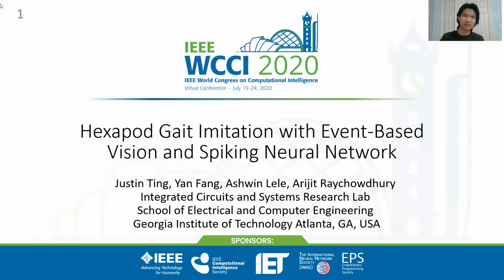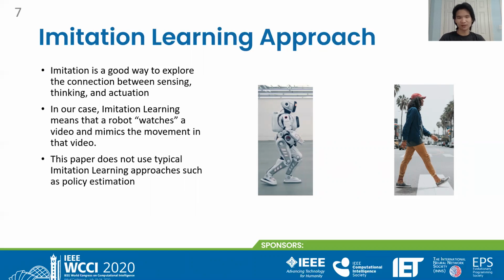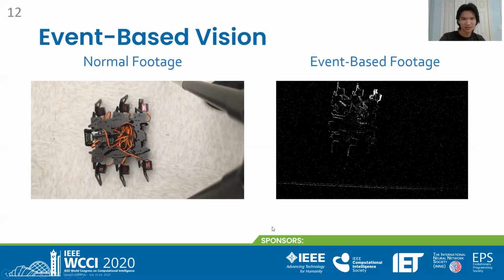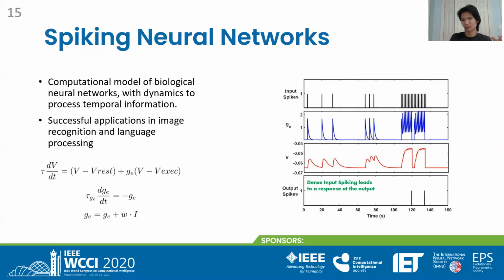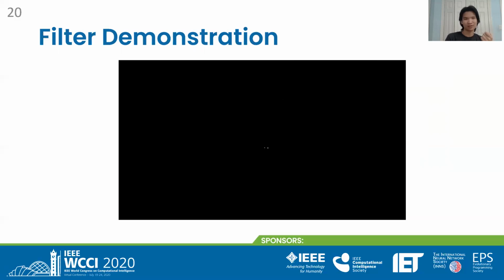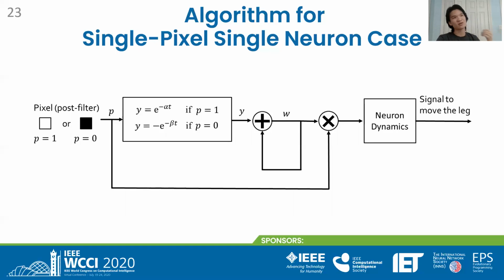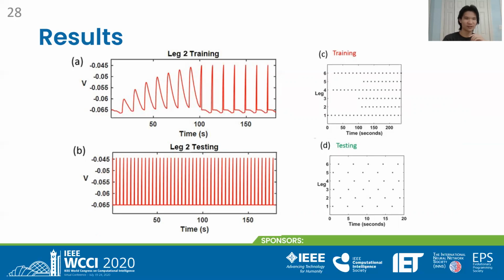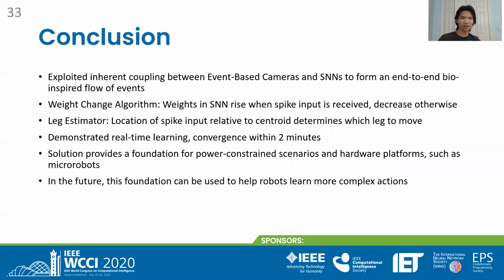[IJCNN 2020] Bio-Inspired Gait Imitation of Hexapod Robot Using Event-Based Vision Sensor and SNN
[Paper]: @4.05450.pdf
[Conference]: International Joint Conference on Neural Networks (IJCNN), 2020
[Title]: Bio-Inspired Gait Imitation of Hexapod Robot Using Event-Based Vision Sensor and Spiking Neural Network
[Author]: Justin Ting, Yan Fang, Ashwin Lele, Arijit Raychowdhury (Georgia Tech)